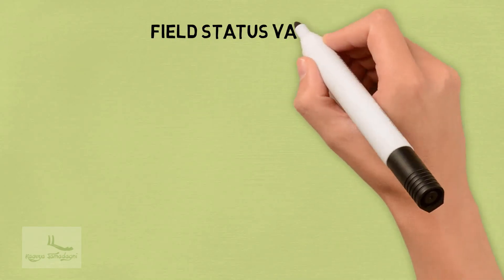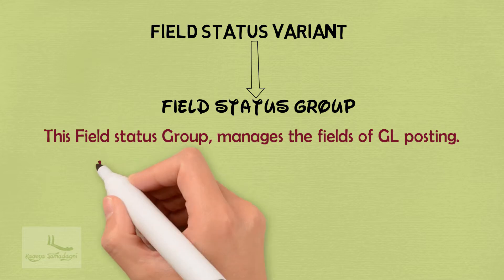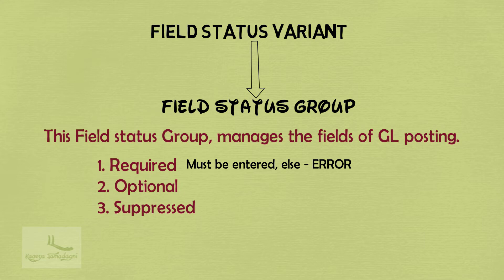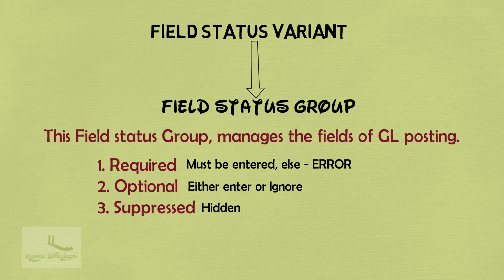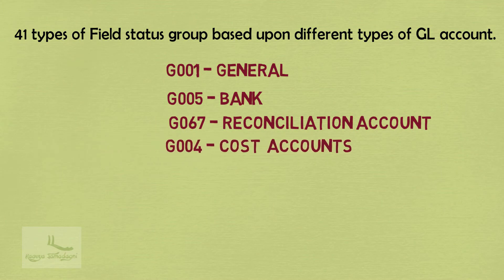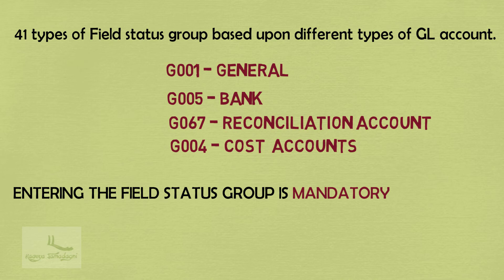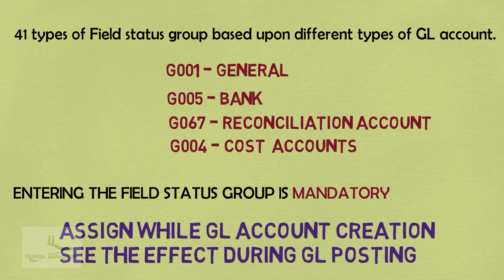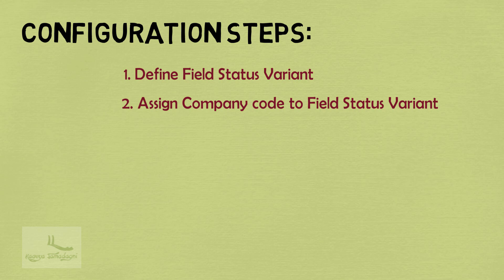5.10 - Field Status Variant Theory - SAP FICO